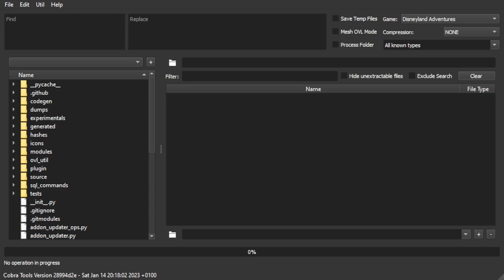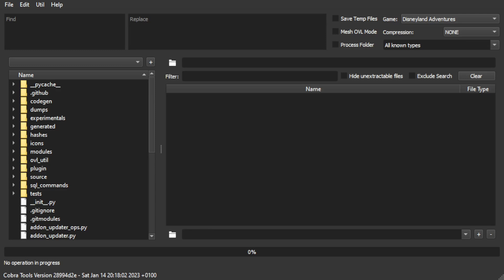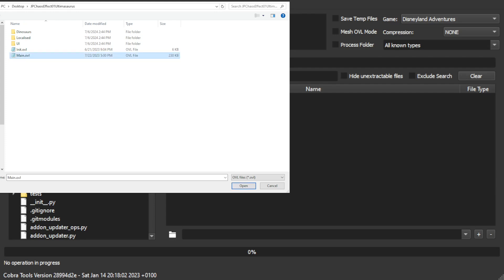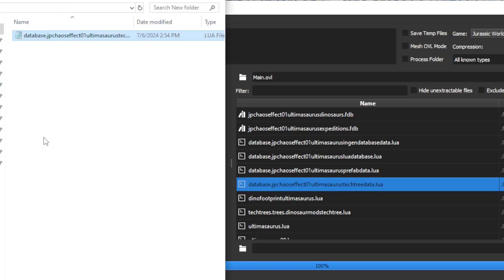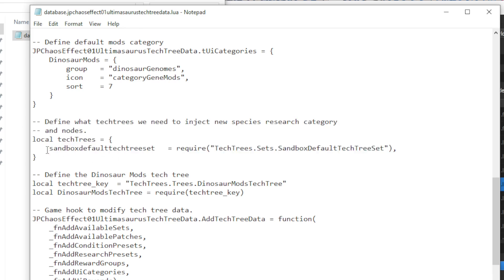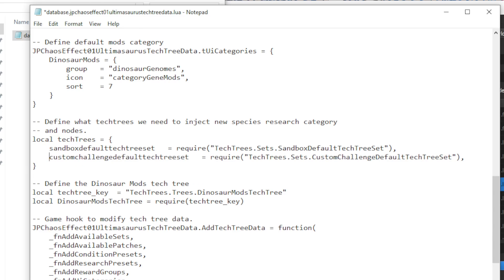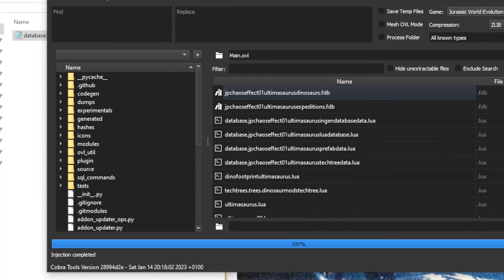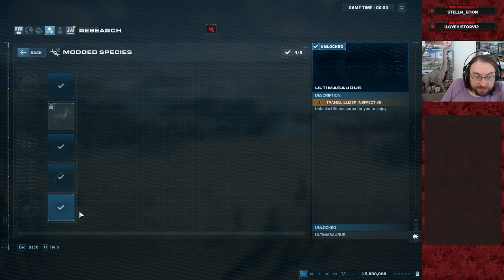How to Add Any JWE2 New Species Mod to Custom Challenge Mode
ADD THIS LINE: customchallengedefaulttechtreeset   = require("TechTrees.Sets.CustomChallengeDefaultTechTreeSet"),